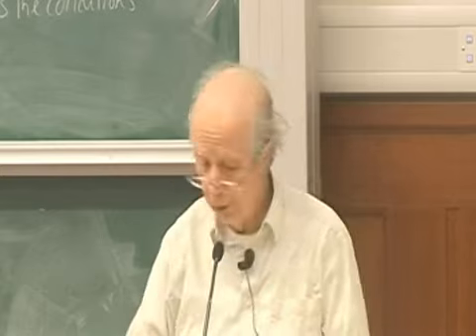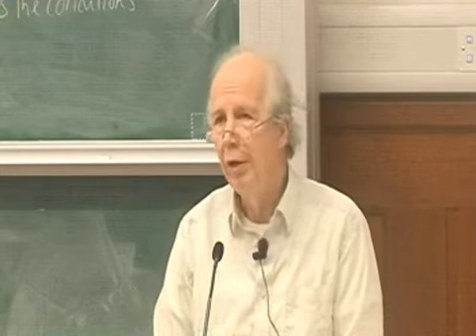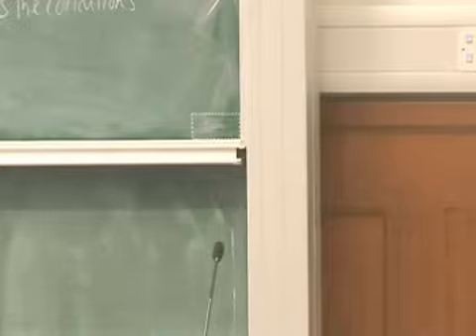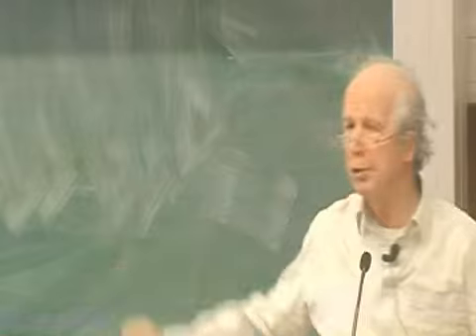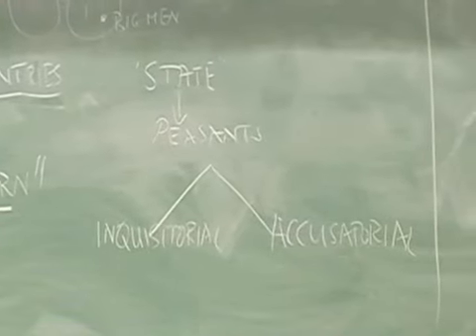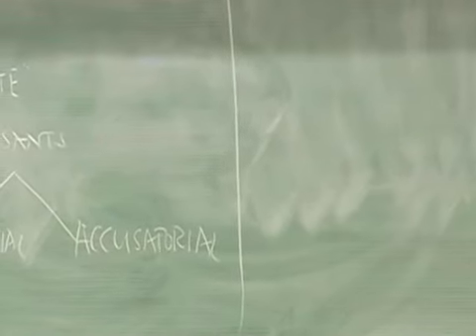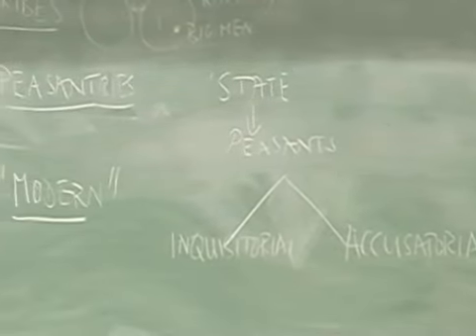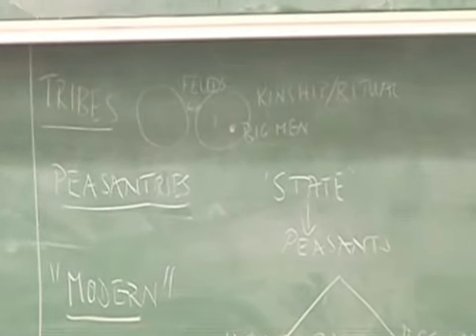Lecture 7 - Law and conflict resolution - Alan Macfarlane - 2006